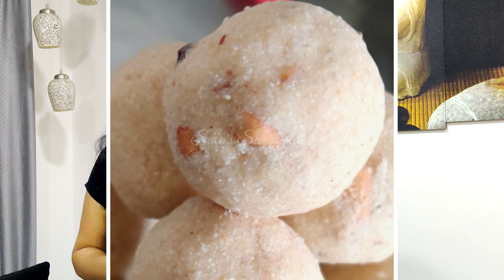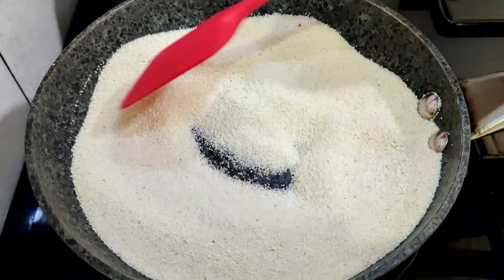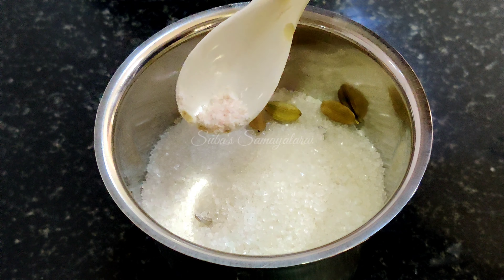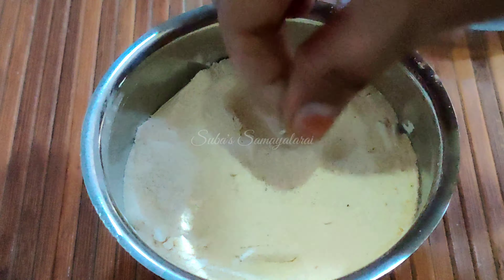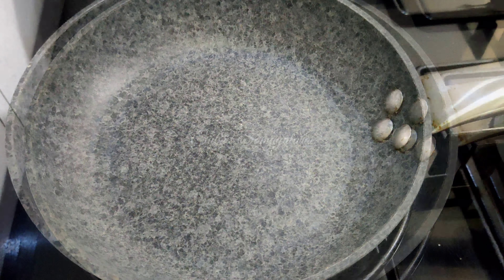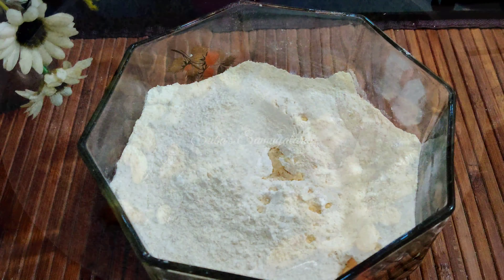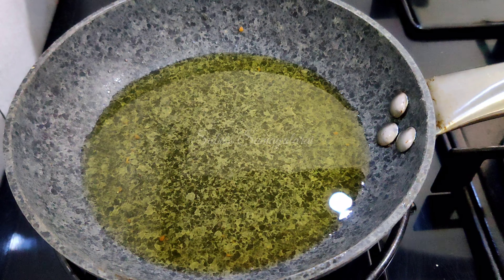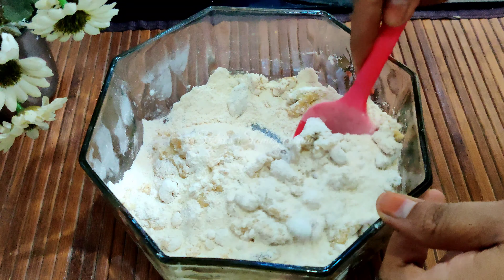Krishna jayanti recipes/Rava Laddu / Rava Ladoo / Suji Laddu / Diwali Recipe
INGREDIENTS
1 CUP - RAVA
3/4 CUP - SUGAR
1/4 - CUP - GHEE
3-4 - CARDAMOM
PINCH OF SALT
FEW CASHEWS & RAISINS

on Myntra

Soch Women's cotton a-line Kurta

AnjuShree Choice Women Stitched Printed Rayon Anarkali Kurti Kurta Festival Collection

Cast Iron Kadai

statue ofBuddha

Metal lantern

Philips food processor:

Treo by Milton Triply stainless steel fry pan :

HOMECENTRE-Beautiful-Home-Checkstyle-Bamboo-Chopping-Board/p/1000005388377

kitchenAce airtight food container:

Metal shelve :

stainless steel kitchen dish rack :

prestige stone fry pan :

wooden spice box :

Glass oil dispenser:

white kitchen counter shelf :

counter top bottle organizer:

wire brush set

white metal basket

Lint roller

fridge storage baskets:

white colour organizing basket :

square containers

Dress collection links

Check out ETHNIC CURRY Printed Panelled Straight Kurta on AJIO!

Check out DISNEY Daisy Duck Print Night Dress on AJIO!